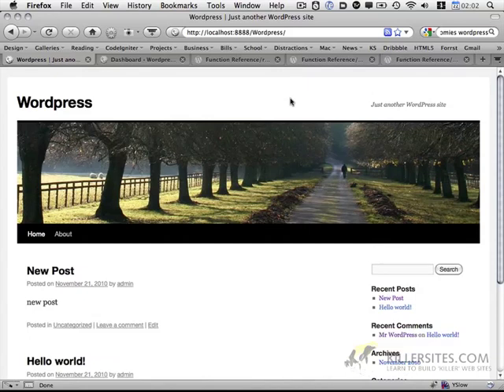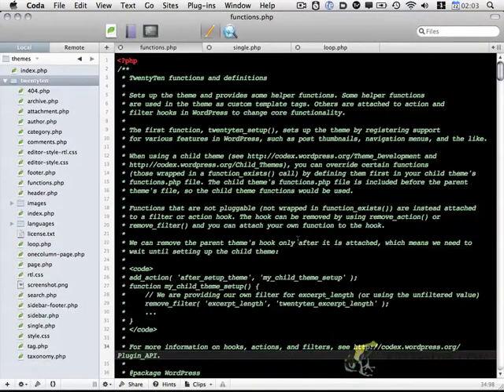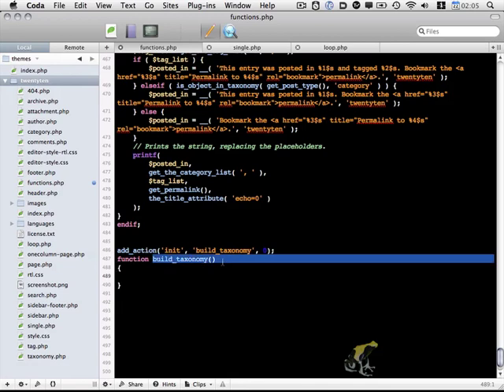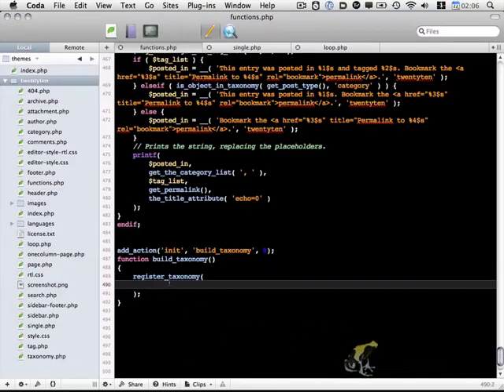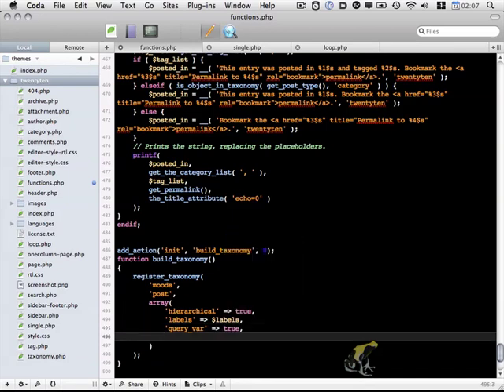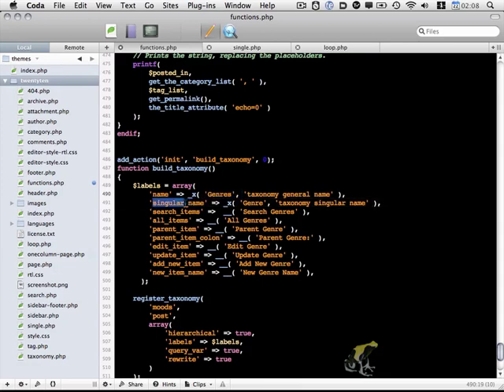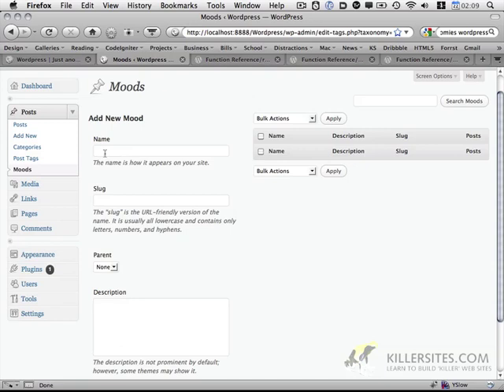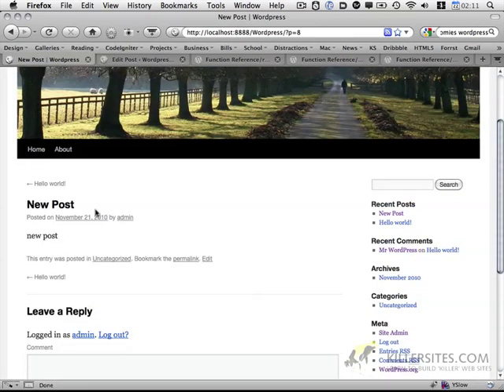Wordpress Basics - Custom Taxonomies in Wordpress Part 1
This is the first video tutorial in a 2 part series where we teach you about taxonomies and show you how to use the Wordpress custom taxonomy feature in your own themes. From our Wordpress Basics section of our Killersites Video Tutorial Library!